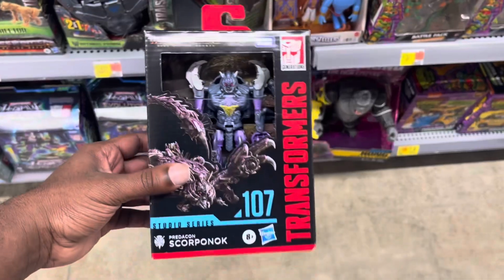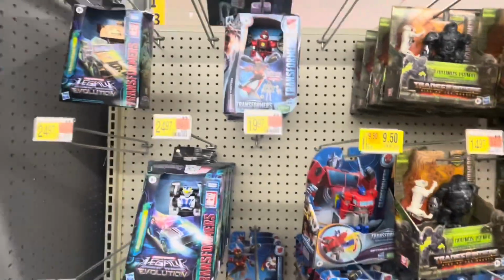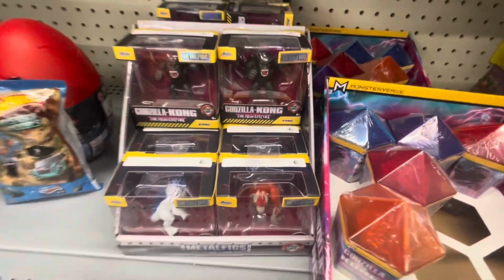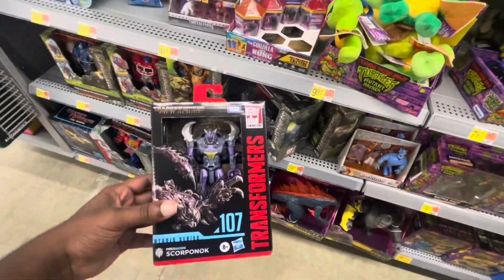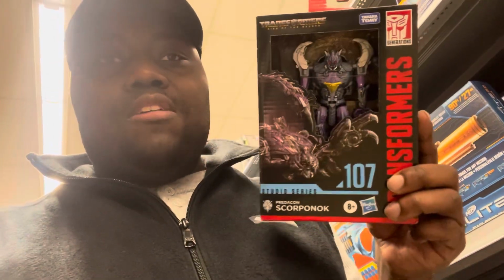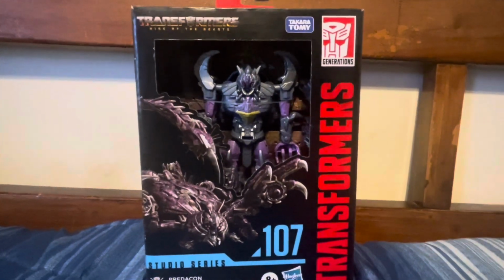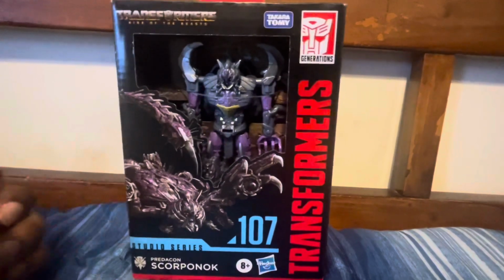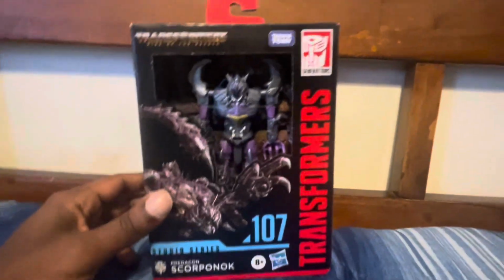My Toy Hunt Video 79